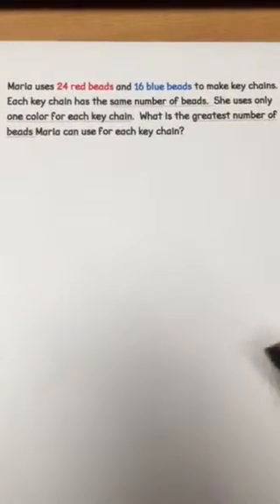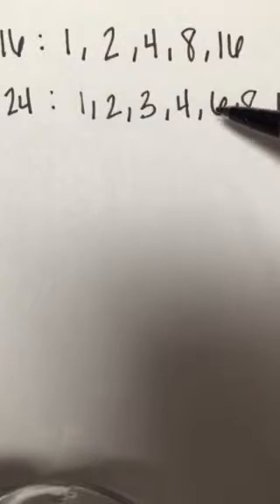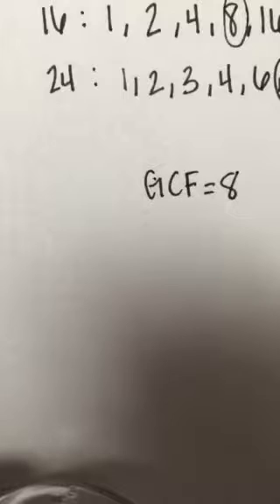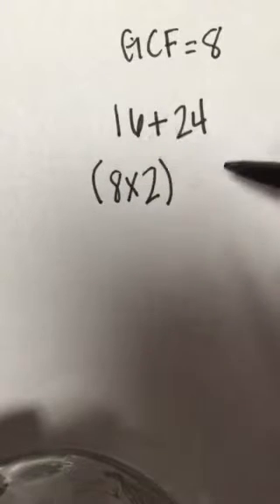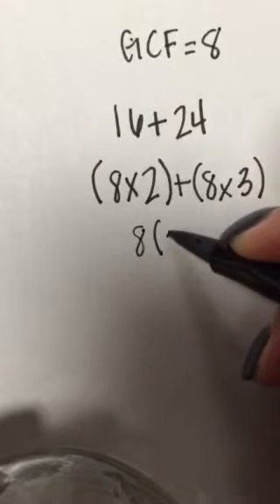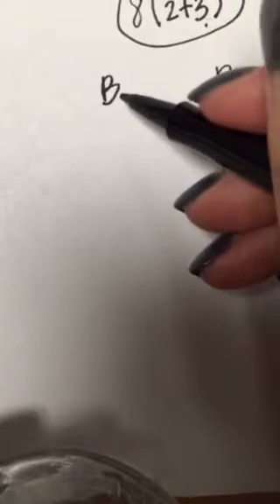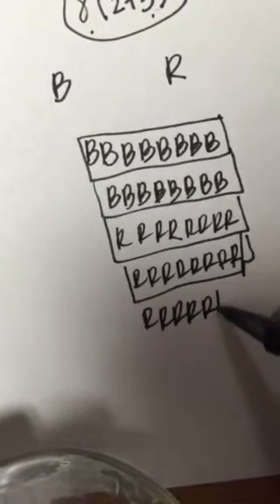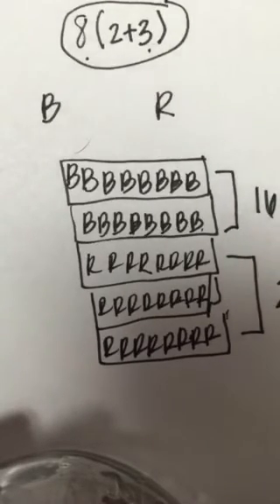Applying the Greatest Common Factor